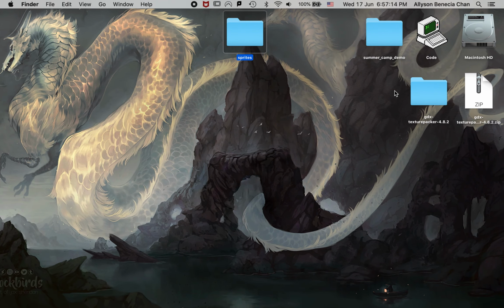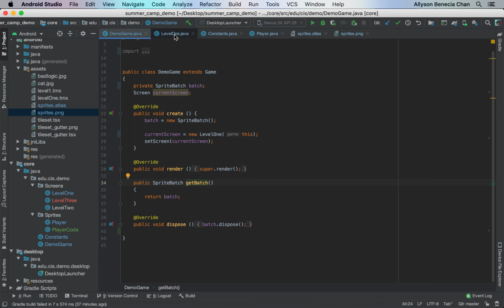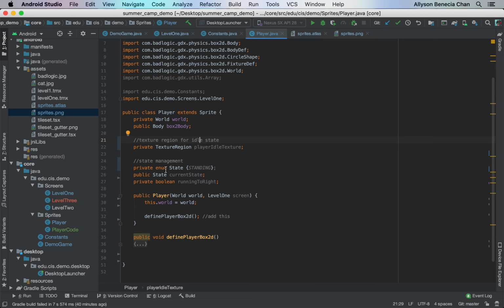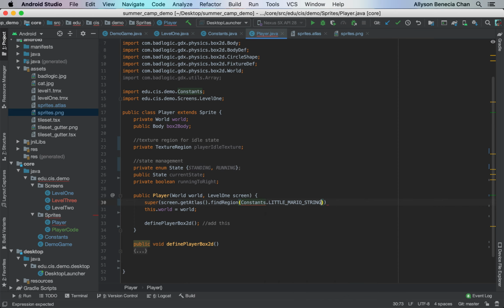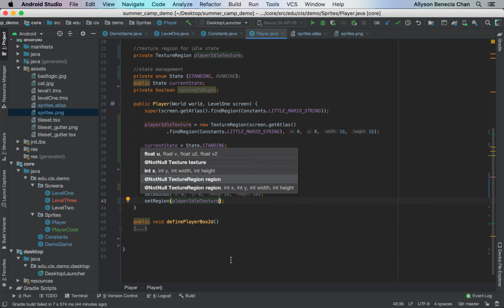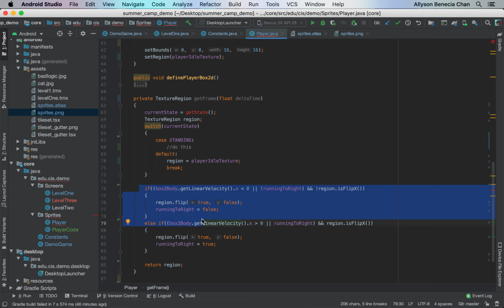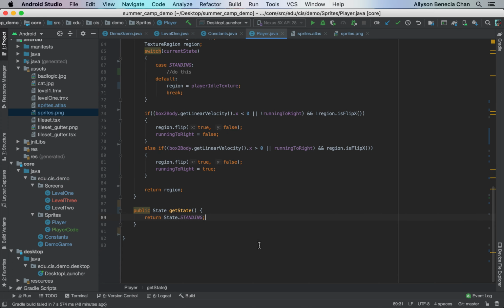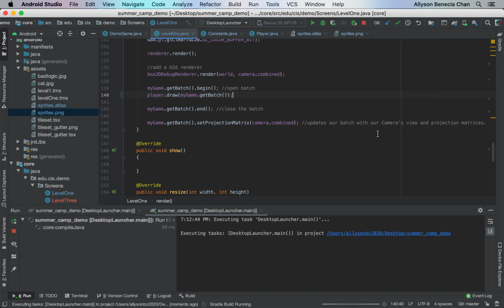Game Sprites Textures